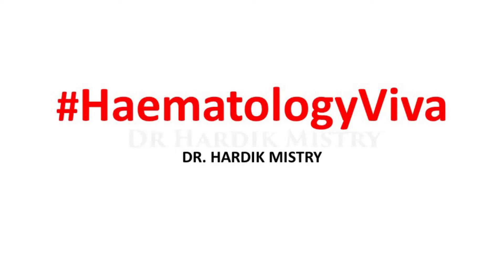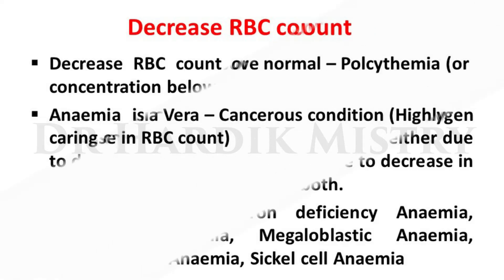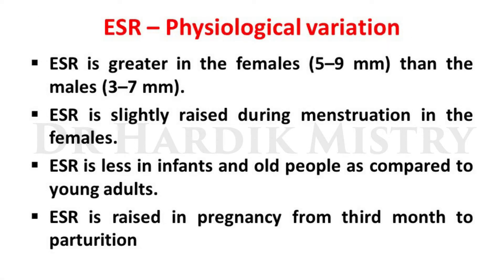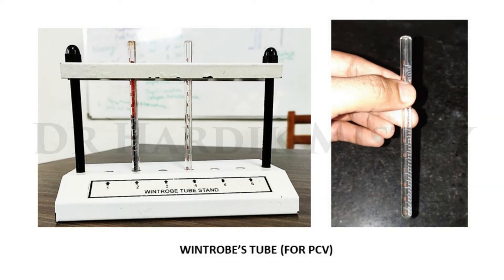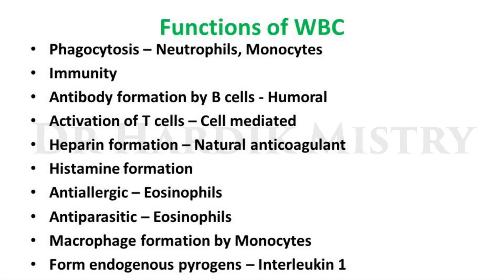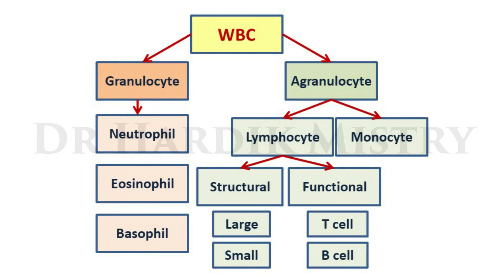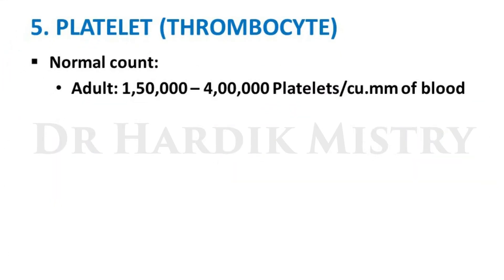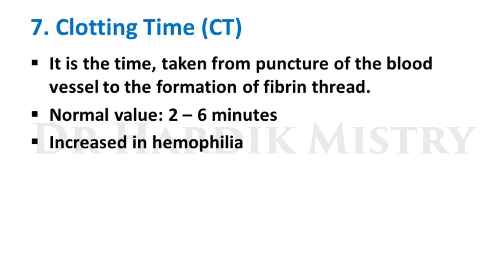HAEMATOLOGY VIVA | HAEMATOLOGY LAB | PHYSIOLOGY